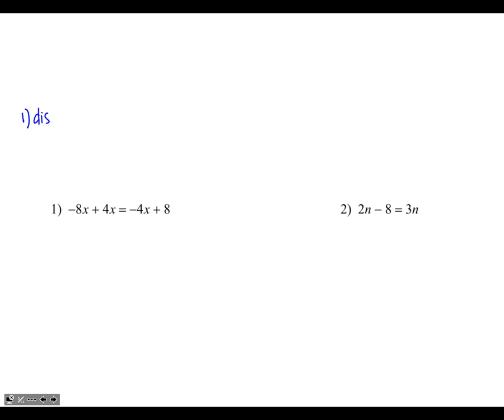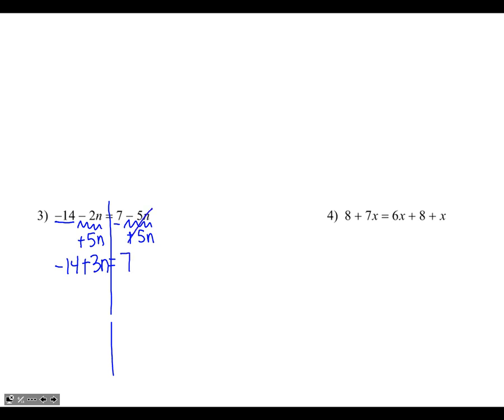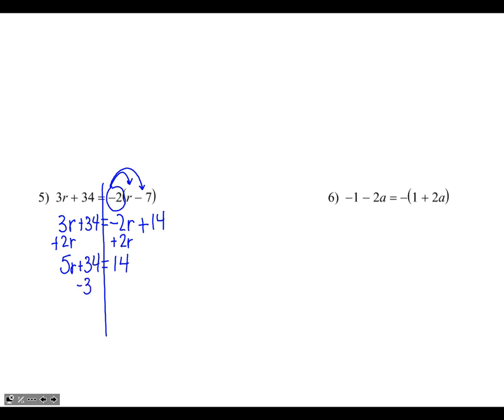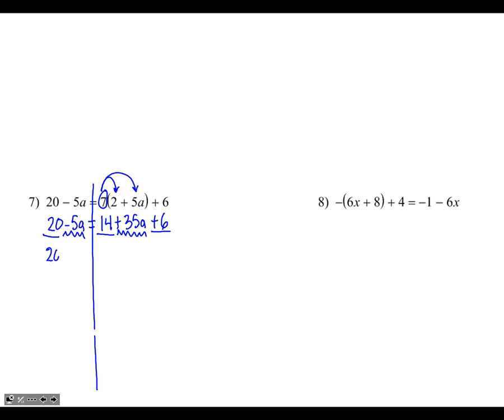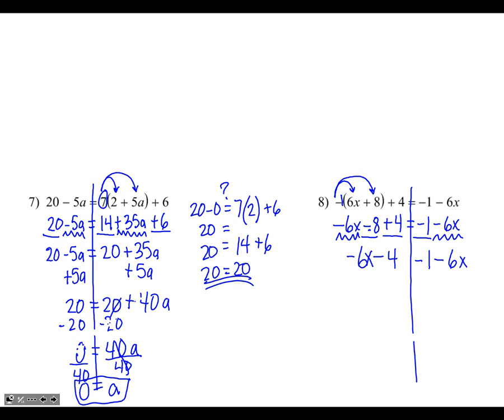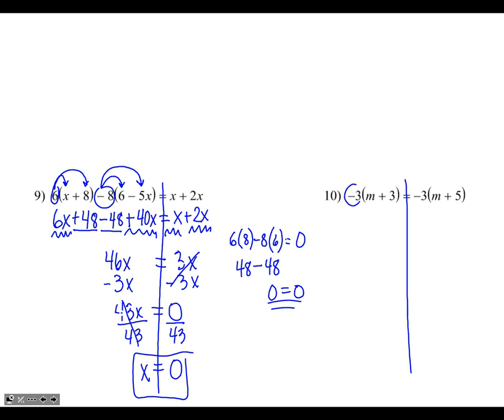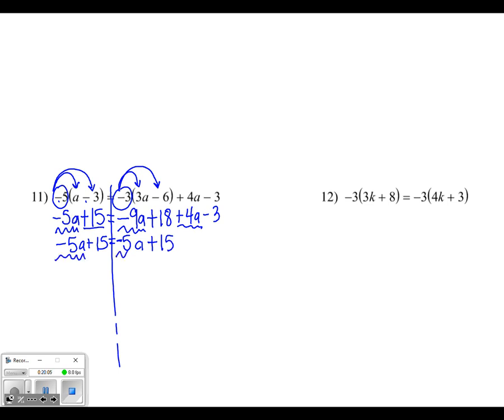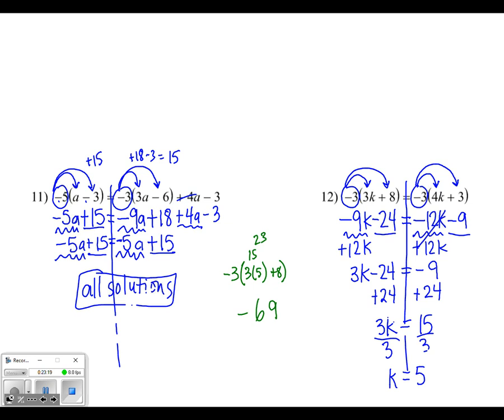Lesson October 27